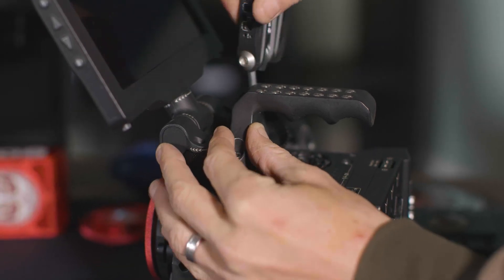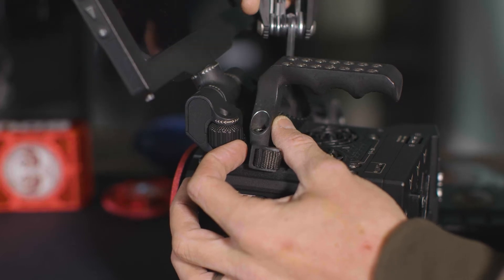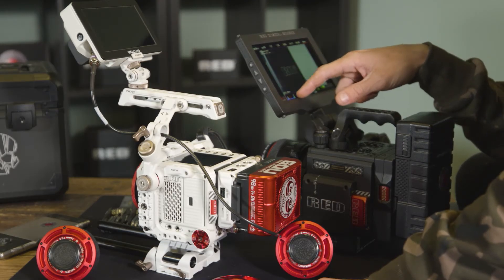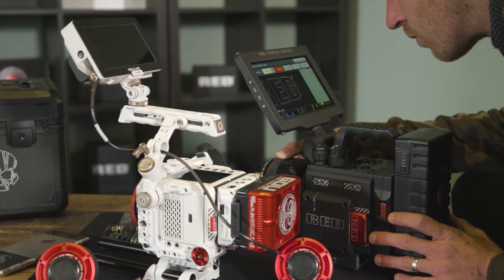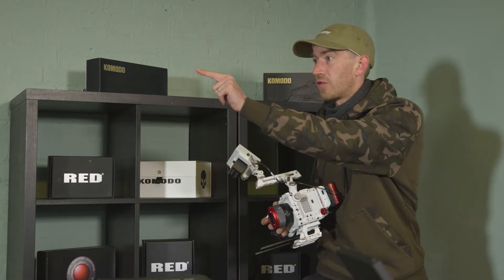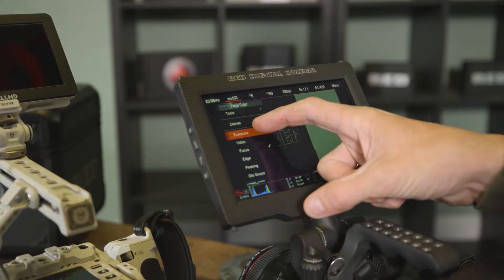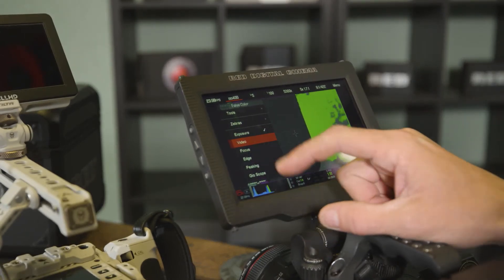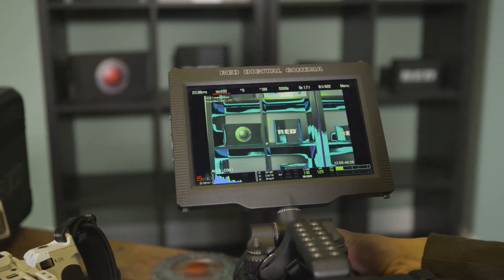7 Tips on How to Operate a RED Camera | Danny D x Wedio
Looking for Tips on How to Operate a RED Camera and Top Tips When Shooting with RED?  Look no more!

Learn with Danny:
1. Be aware of the RED Ecosystem – you need to use specific, RED-approved products and accessories.
2. Resolution needed varies depending on the client whereas RED cameras range caters to every need.
3. By dropping down from 5K to 2K you’re able to up the frame rate to 120fps.
4. Recording in RAW, the sensor records all the data which gives you more control in the post-production.
5. Being able to create in-camera proxies alongside the RED RAW footage can save you hours of work, enables easier workflow with being able to share even 8K footage with other departments that can access it without any trouble or high computing power.
6. Everything unique is still modular, even when you’re at the multiple cam shoot.

Timestamps

00:00 Introduction
00:15 RED Ecosystem
02:45 Resolution
03:15 Slow Motion
03:58 Shooting RAW
04:12 In-camera Proxies
04:45 Grading
05:08 Line-up

Director, producer and performer Danny D has always been interested in tech and gear which led him to become a RED camera expert.

Find out about his top tips when shooting with RED.

You might think you know everything about RED cameras, but the company recently changed their whole cinema camera lineup. Their previous camera options are not to be continued; instead, they've elected for much simpler body and sensors options. RED officially now only offers one option for their camera body and brain.

What does this mean? Well, it's a similar concept as to your favourite "build-your-own-salad" bar. Pick up a plate and start building.

Find out more about RED cameras, or who are RED cameras designed for in the